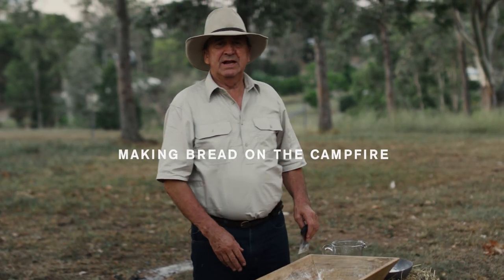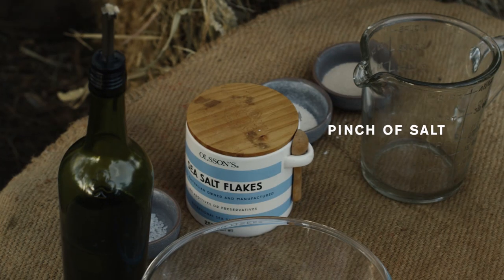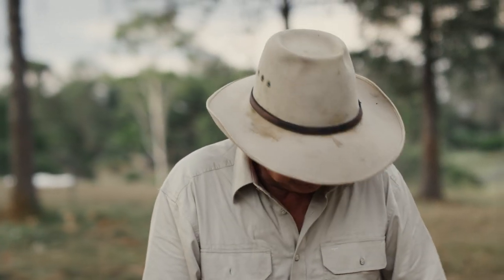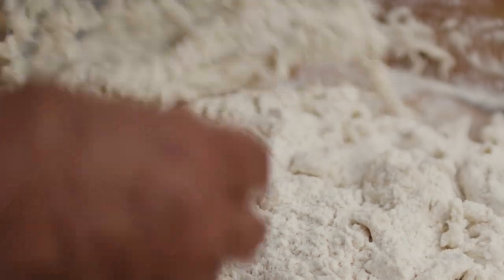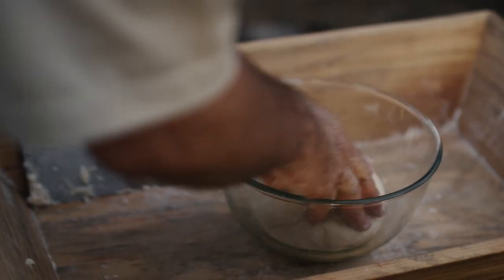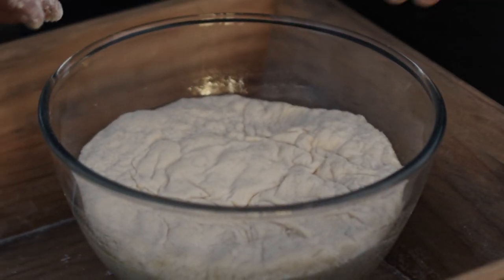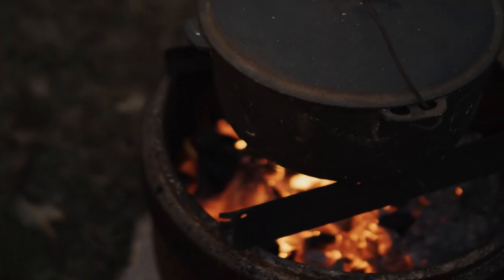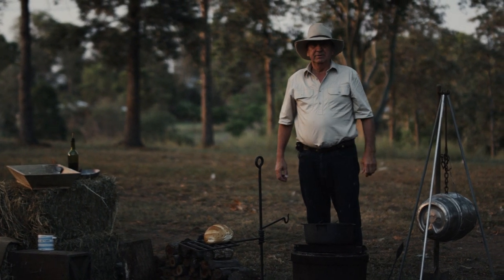Hint from The Hut - Camp oven bread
Join us around the campfire as Terry shares his recipe for a delicious loaf of bread. With just a few simple ingredients and a camp oven over the coals, Terry demonstrates easy steps to making a great home-made loaf outdoors.

Learn more about A Bushman’s Craft online at rmwilliams.com

Follow Terry and A Bushman’s Craft at @rmw_thehut on Instagram.